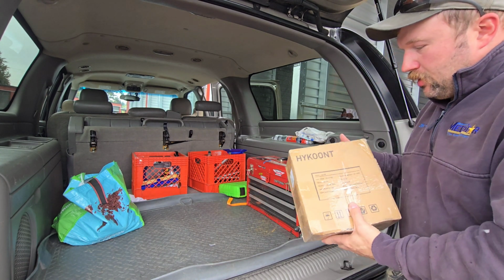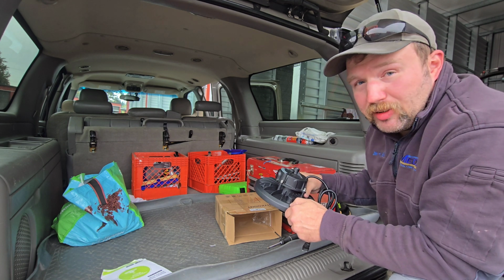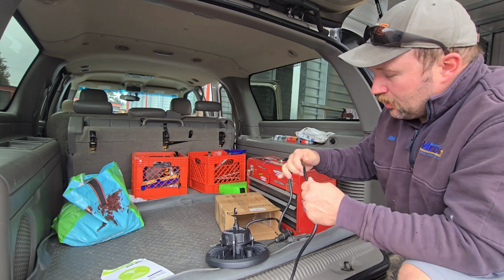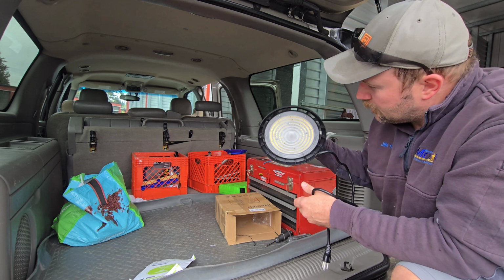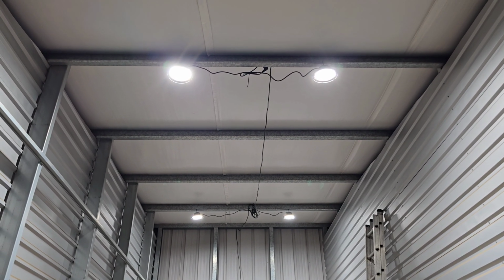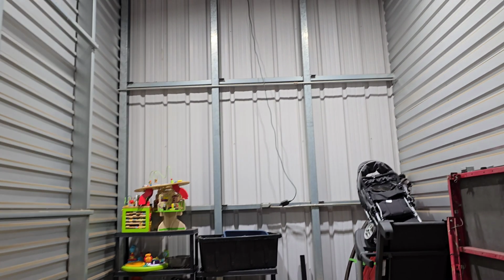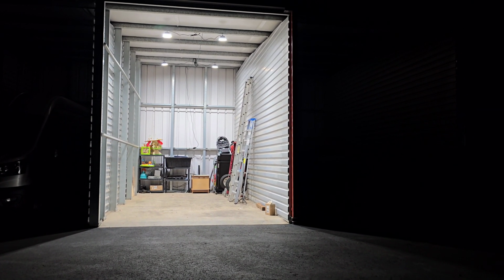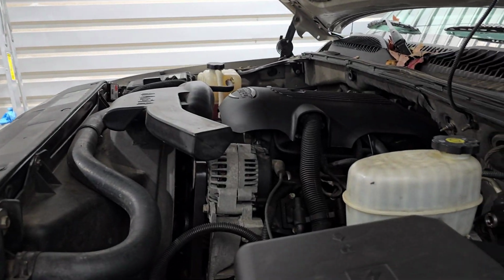Installing 90,000 lumen high bay lights